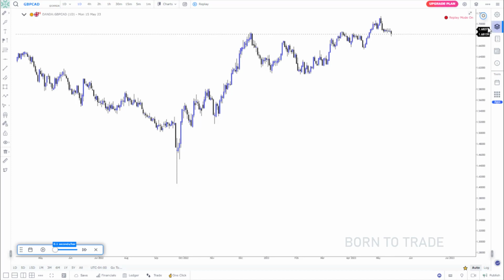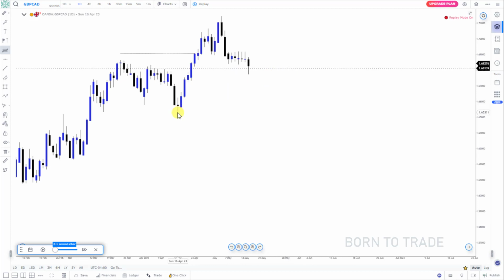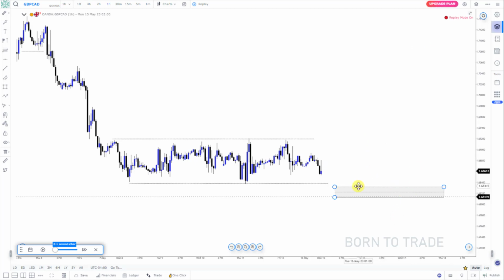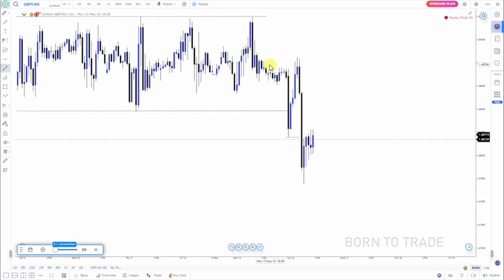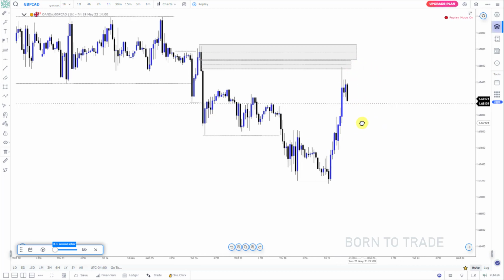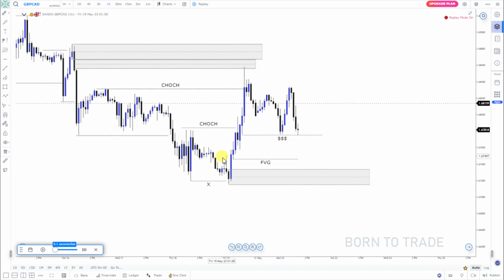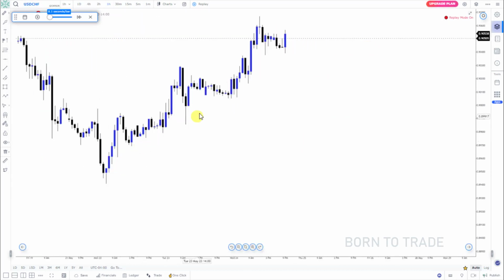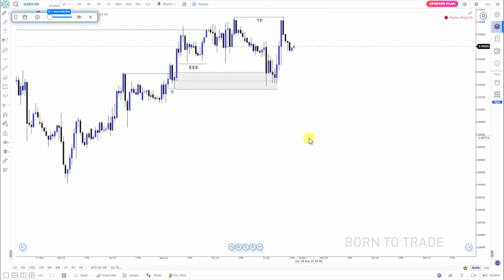The Ultimate Guide to Smart Money Trading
n this video, we'll provide you with the ultimate guide to smart money trading. Understanding the concept of smart money is crucial for successful trading in the financial markets, and in this guide, we'll show you the best ways to do it.
Whether you're a new trader just starting out, or an experienced trader looking for new tips and tricks, this guide is for you. You'll learn how to identify trends, analyze charts, and read price action to make informed trading decisions.
By the end of this guide, you'll have a deeper understanding of the smart money concept, and the confidence to apply it to your own trading strategies. Don't hesitate to watch this video and start trading smarter today.

SOCIALS:
TELEGRAM: I share free setups every new week